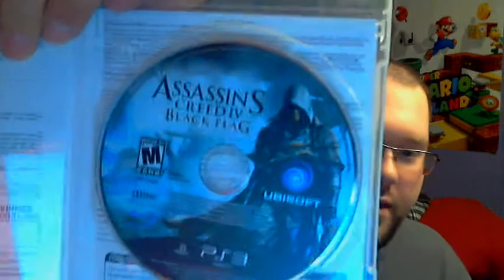Unboxing with Delta - Episode 31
let's see what we got here, me hearties!